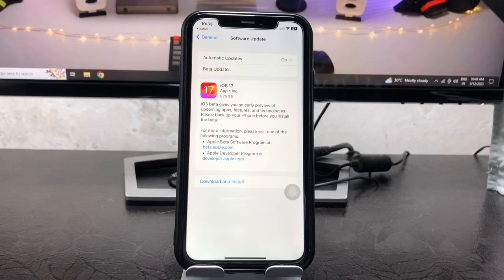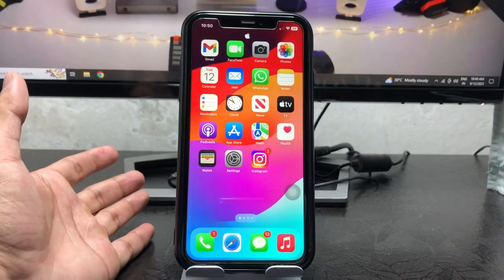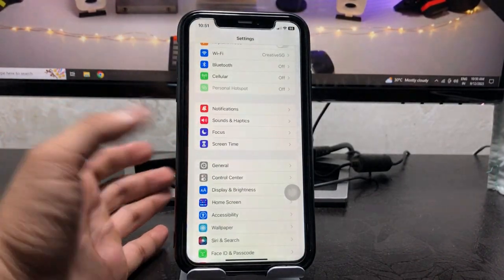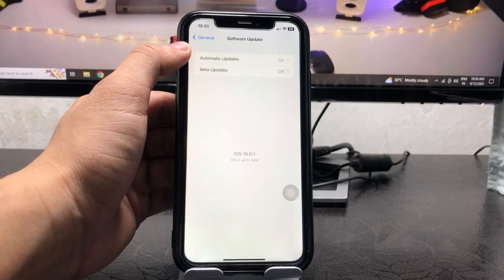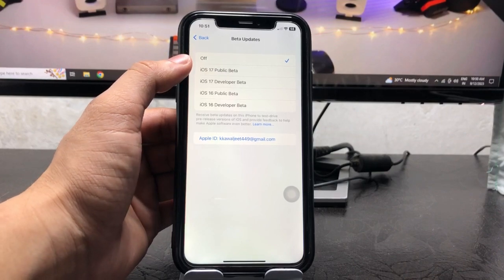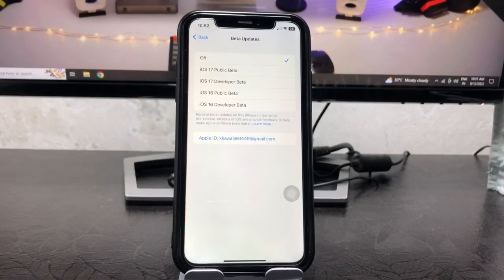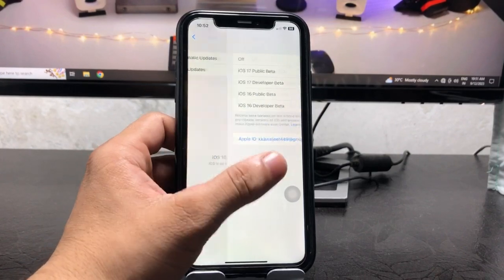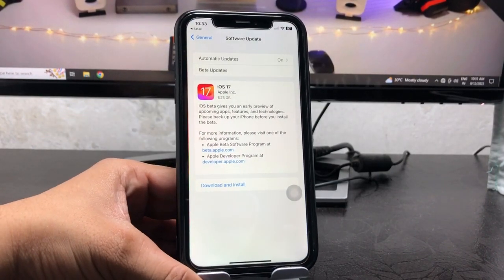iOS 17 Stable Final update- How to install on any iPhone